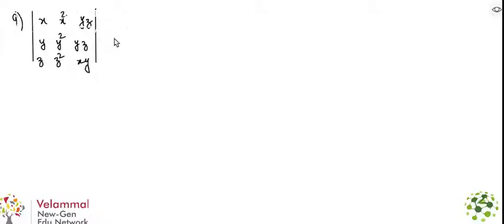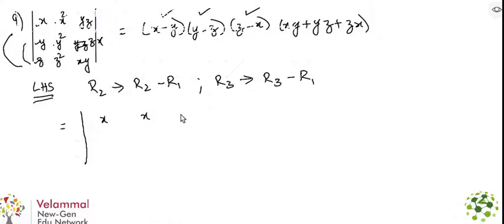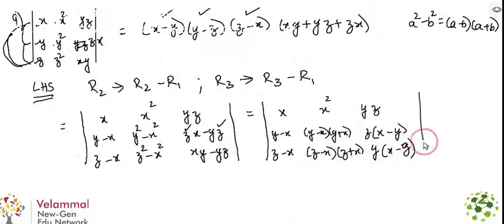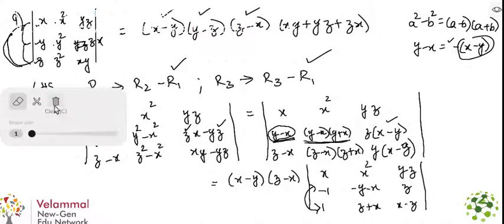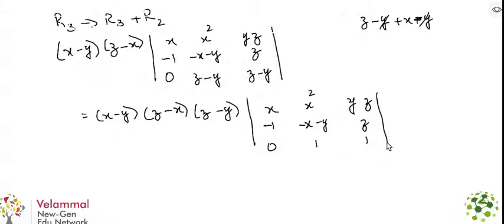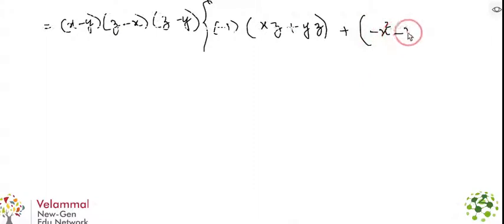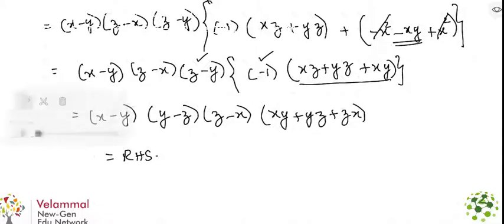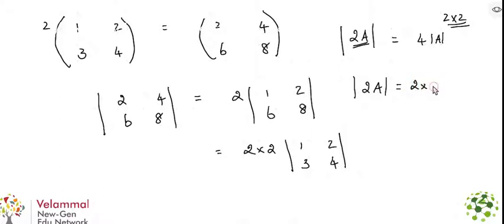5 Determinants Problems Misc